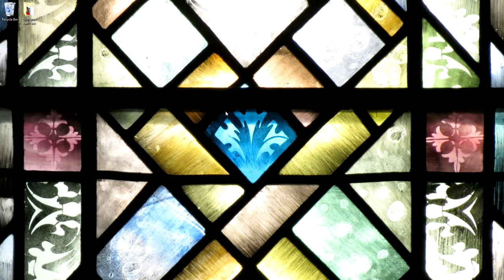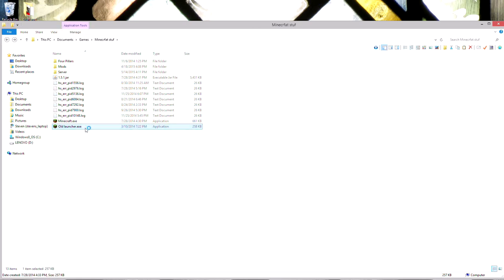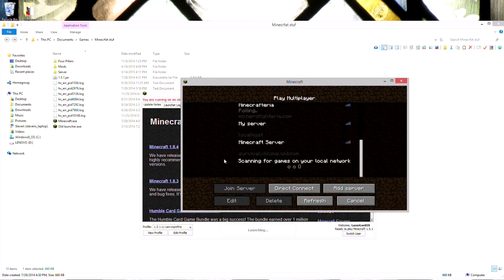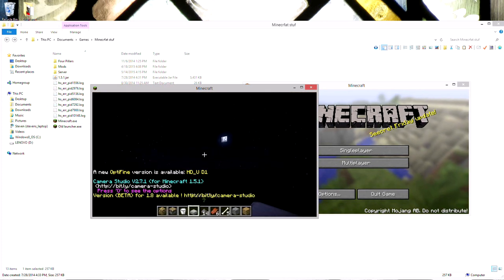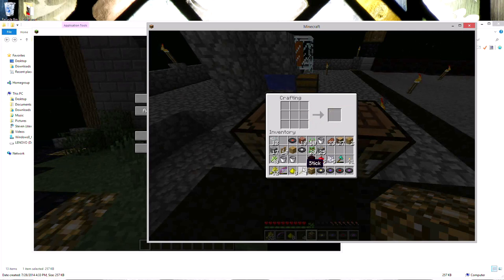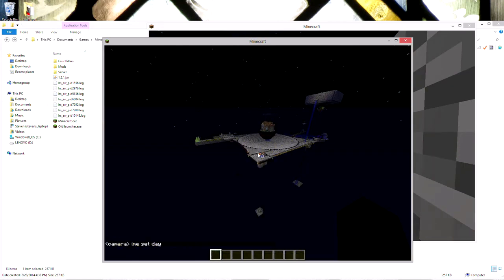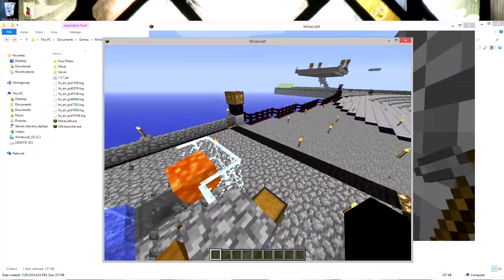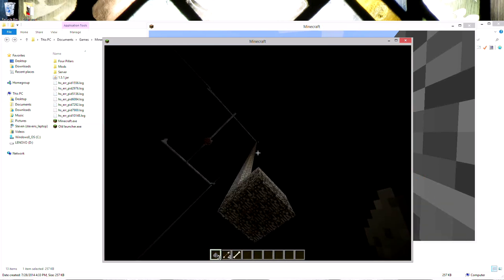How I Made the Four Pillars Timelapse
A little tutorial I made pertaining to how I set up Minecraft for filming my timelapse.

HERE IS A WAY TO DO IT IN THE NEWER VERSIONS (this was a comment, and proved very useful):

+NiklasFreshMemes

Also you can use multiples of the same account on a LAN or server world in 1.8+. Just launch minecraft with your normal account/profile selected. Then quit the LAUNCHER (Not the client you just launched!) and go into your .minecraft folder. Once there open launcher profiles.json and look for the selected profile bit. Change the "display name" there to something other then your normal account EX Camera. Then save and open the launcher, It should say Camera ready to play minecraft x.x.x. You should be able to log onto the same LAN world now. If you are using and server there is a setting in the config file you have to change (I don't know which one).

I believe that the server setting is the one that checks for validated users. It's called "online-mode=false".

(how I did it) This was all pretty simple, but if you want to do it with the new version, you can do this:
Launch the minecraft launcher and log in and start a world as normal

Open desired world to a LAN network

Open the miecraft launcher again, but log in as someone else. This is where you would either need to get a second account, or ask a friend for their log in information.

Have the second account join the LAN network by scrolling to the bottom of the multilayer menu screen.

Use alt-tab to switch between the two accounts. Launch fraps or whatever recording software you want to use and start the recording of the camera's window. Alt-tab to the other minecraft window where you can now play. This should work, but it hasn't been tested with the new version all that much. (edit) While the switching does work, the button-holding-down thing doesn't work.